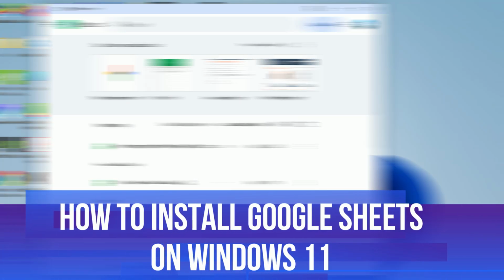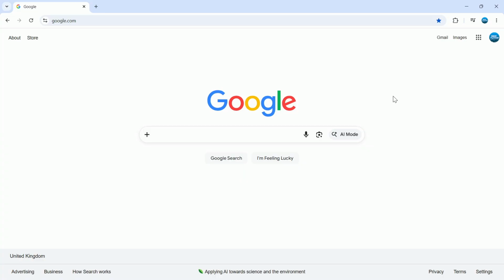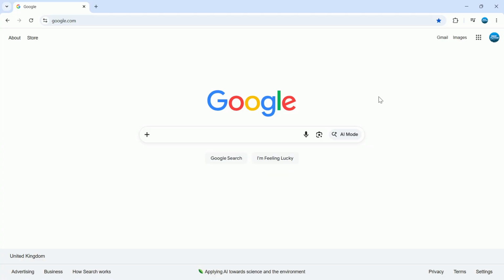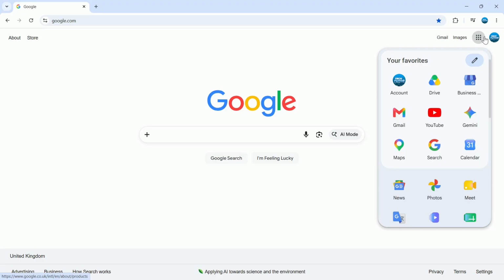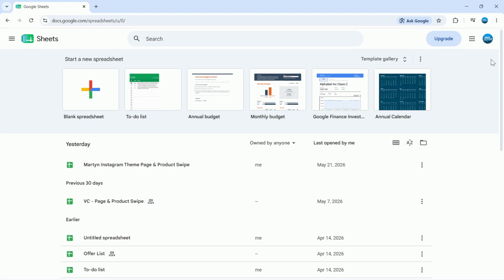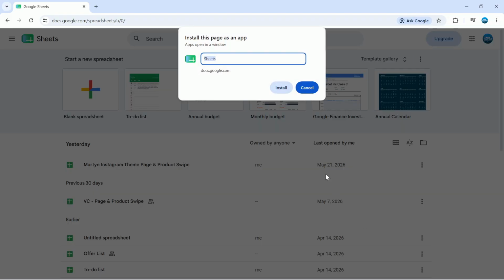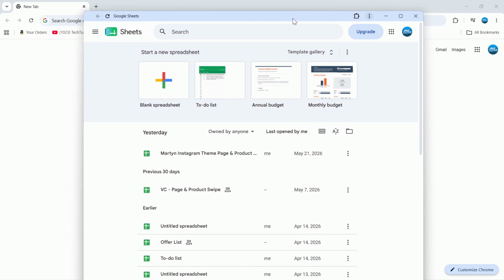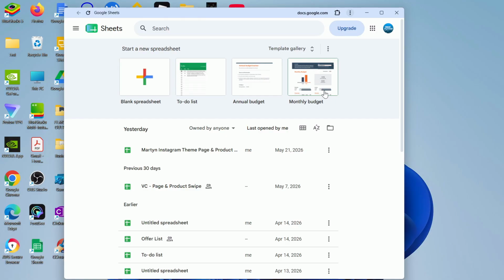How To Install Google Sheets On Windows 11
Learn how to install Google Sheets on Windows 11 with this quick and easy step-by-step tutorial. In this video, I’ll show you how to set up Google Sheets on your Windows 11 laptop or PC so you can open spreadsheets faster, create sheets, edit files, and access Google Sheets more easily from your computer. This beginner-friendly guide is helpful if you want to use Google Sheets like an app on Windows 11, add it to your desktop, or make it easier to launch whenever you need it.

Thanks!